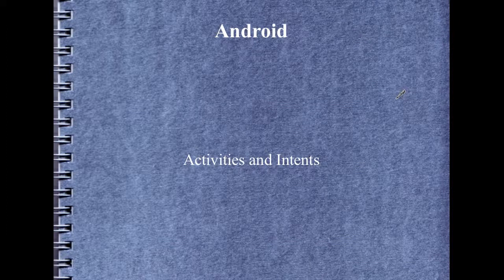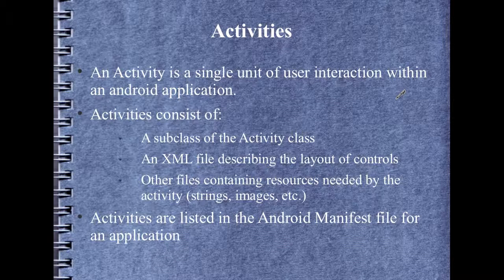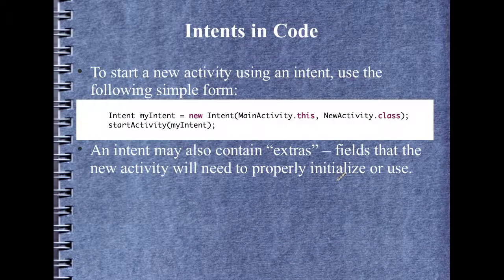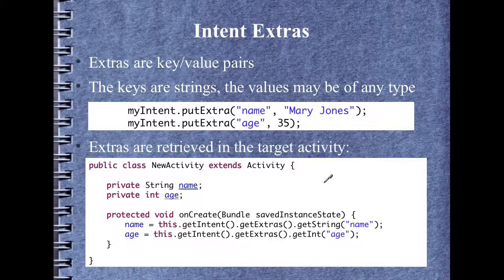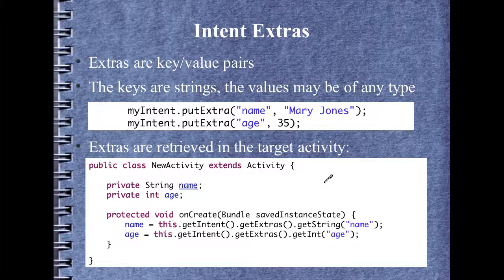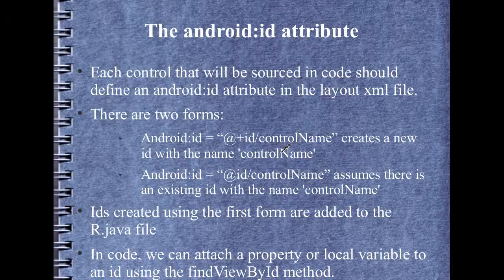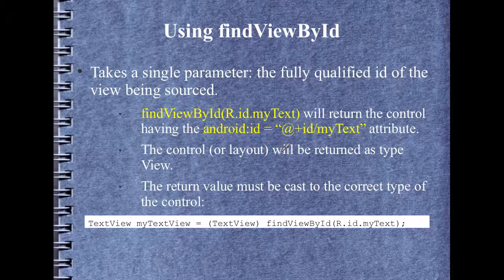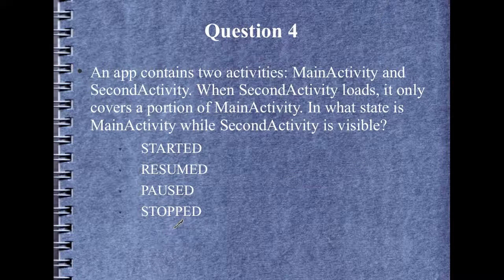Android Development Course - Chapter 7 - Discussion